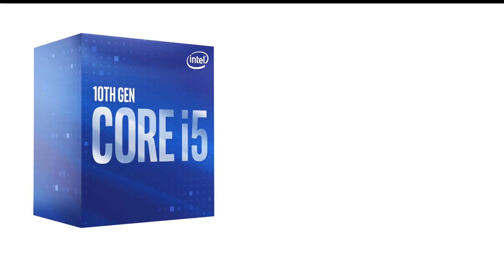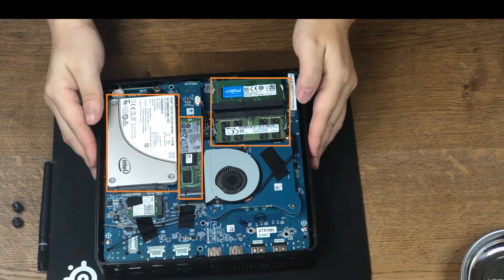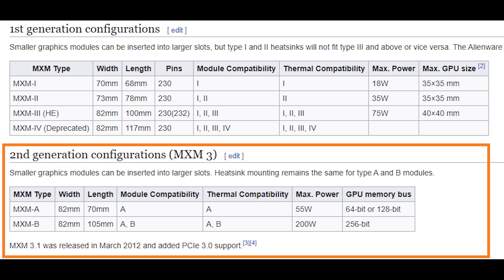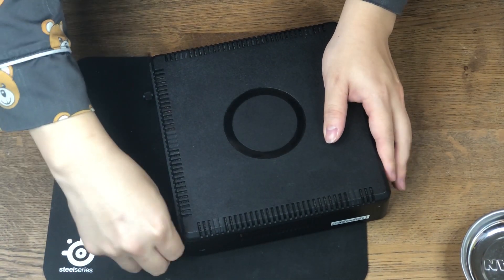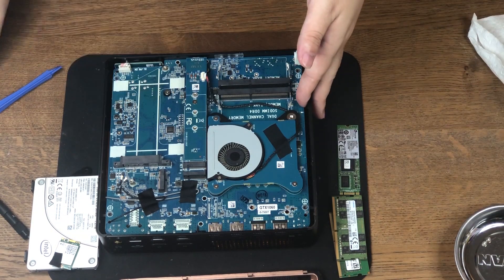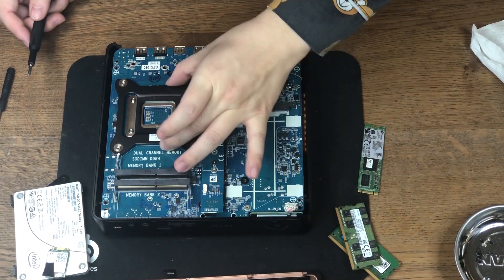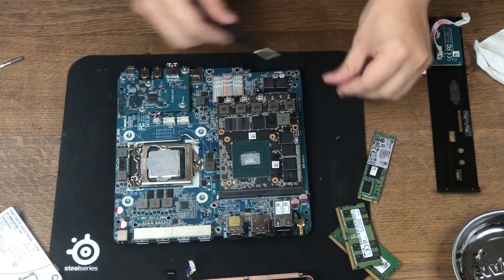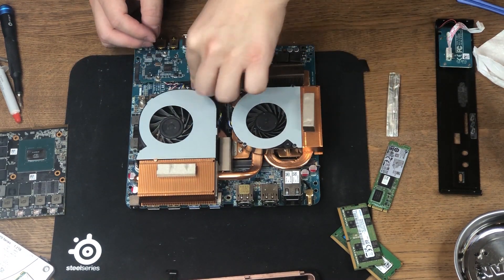A Quadro P4000 in a mini-PC? Zotac Magnus EN1060K MXM video card upgrade!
I upgraded the video card for my friend's Zotac EN1060K mini PC from a GTX1060 to a Quadro P4000.

It is a little painful but I ended up making it to work.

There is not a big increase in performance but it's got much better thermals as the Quadro P4000 runs at a lower clock speed than the GTX1060 and it's got more video memories.

ZOTAC Magnus EN72070V Mini Creator PC GeForce RTX 2070

Crucial 16GB Kit (8GB x 2) DDR4 2666 MT/s (PC4-21300) SODIMM 260-Pin Memory - CT2K8G4SFRA266

Corsair Vengeance Performance Memory Kit 32GB DDR4 2666MHz CL18 Unbuffered SODIMM (2x16GB)

nVidia Geforce GTX 1060 6GB Graphics Video Card MXM

Samsung PM981 256GB M.2 PCIe NVME Solid state drive SSD

Samsung (MZ-V7E1T0BW) 970 EVO SSD 1TB

Samsung (MZ-V7E500BW) 970 EVO SSD 500GB

WD_Black SN750 1TB NVMe Internal Gaming SSD